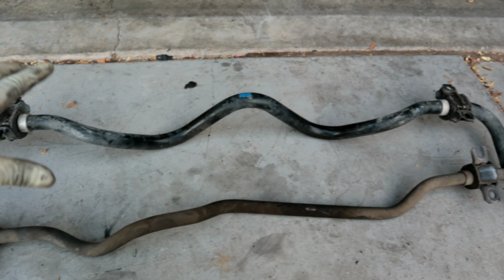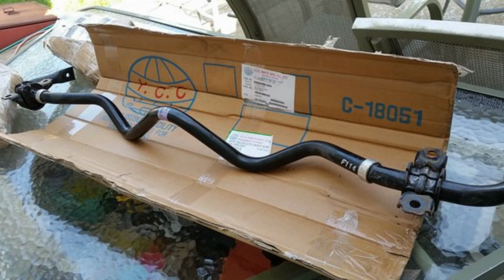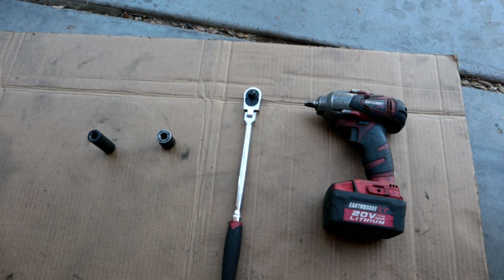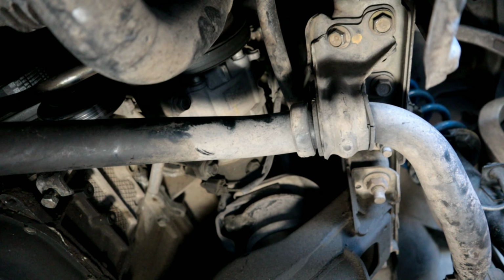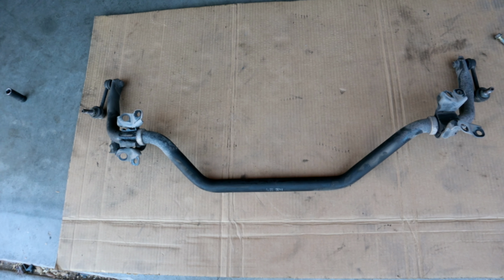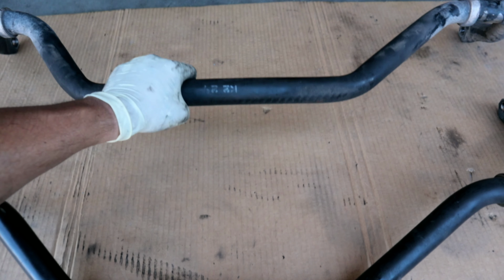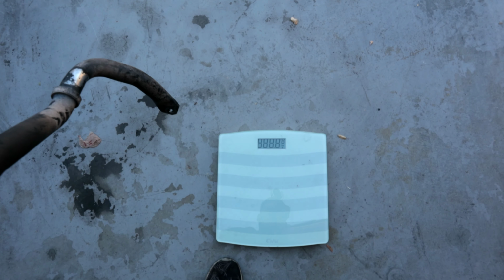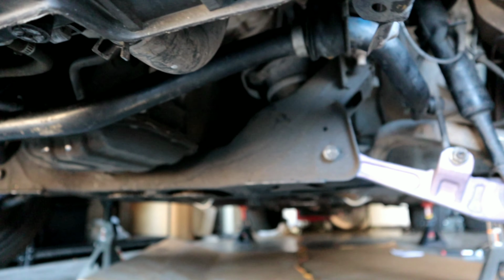Nissan 350z & G35 Swaybar Upgrade!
Welcome back, In today's episode I install OEM Stiffer front and rear swaybars on my 2003 Infiniti G35 Coupe. 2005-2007 G35 coupes came with optional sport suspensions  this includes stiffer front and rear swaybars compared to 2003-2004 G35 coupes. This information shown in this video will also apply to the g35 sedans and 350z with base suspension. Look for the 🔵 dots or lines in the swaybars that indicate the sport suspension.

Check out this cool list of the different swaybars available for the g35 and 350z. The Rear swaybar I used is from a 2008 G37 coupe 6 speed sport

Group A

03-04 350Z all trim levels (car's without the revised suspension ONLY)
03-06 G35 coupe (all USDM production with oem 17 and 18" wheels)
03-04 G35 sedan (sport and non sport suspension's
All group A car's have the following oem sway bar specs
34mm front 21mm rear
hollow wall construction 5mm in thickness (courtesy of tomsn16)
Torsional rigidity Front: 1130lbs Rear:385 (courtesy BJ EVO350)

Group B
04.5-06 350Z all trim levels (car's with the revised suspension)
05-06 G35 coupe (all USDM production with oem 19" wheels)
04-06 G35 sedan (sport and non sport suspensions)

34mm front 21mm rear
hollow wall construction 7mm front (courtesty tomsn16) 5mm rear
net change in front bar strength from 2mm increase in wall thickness
+17% (courtesty of tomsn16)

Example: The nismo sway bars are 18% stiffer front than Group A cars and -1% stiffer rear. They are only 1% stiffer front than Group B cars

My favorite gloves
Diamond Grip Latex Gloves

Music